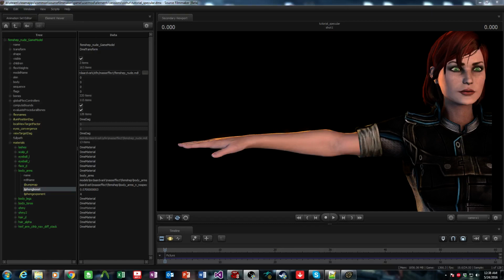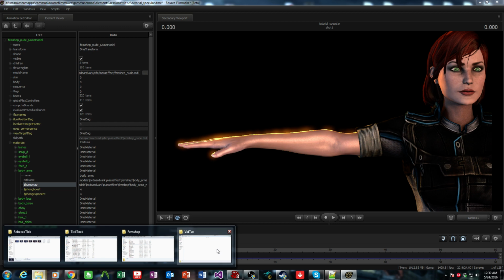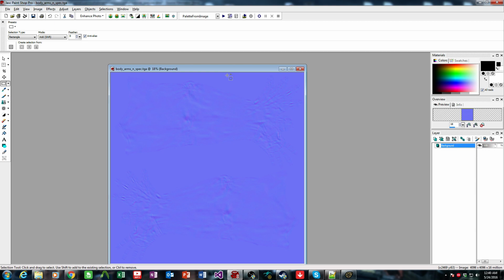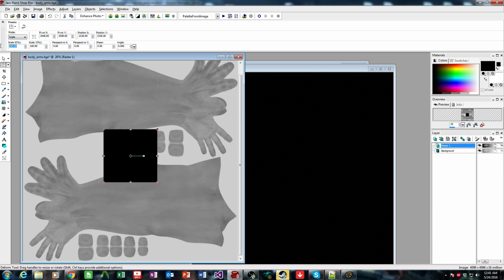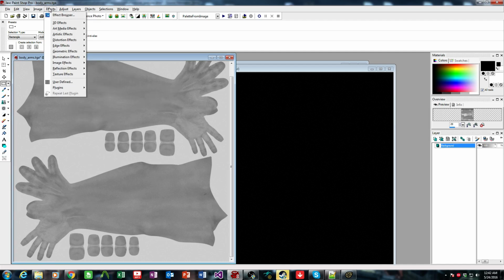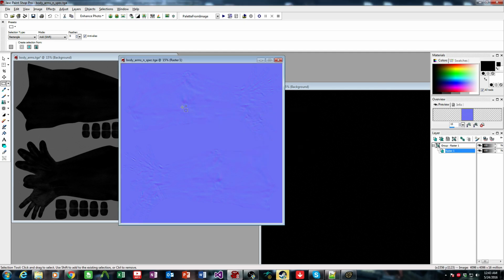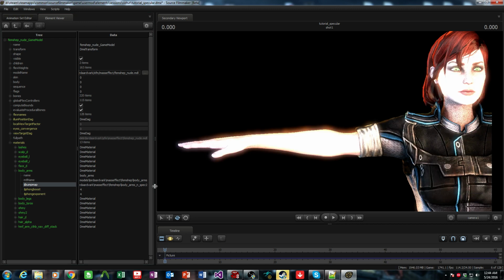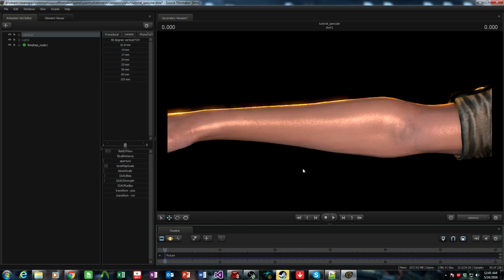LordAardvark Shares - How To Make Quick And Dirty Specular Maps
Just a quick and dirty video tutorial on how to make quick and dirty specular maps. Because that smooth-as-silk shiny drenched-in-oil look just isn't always what you want.